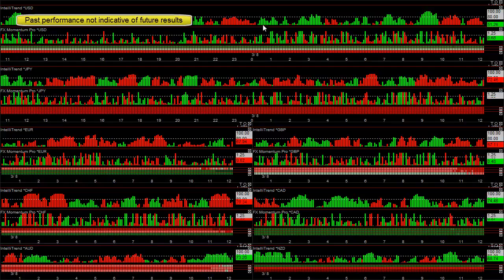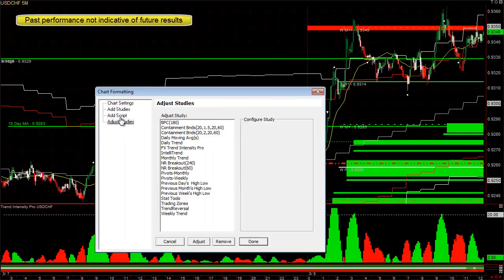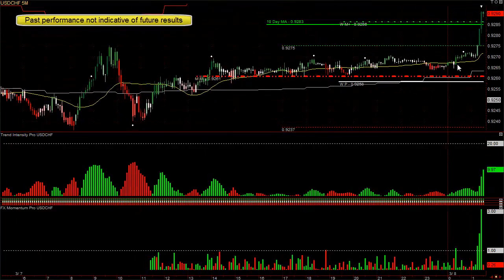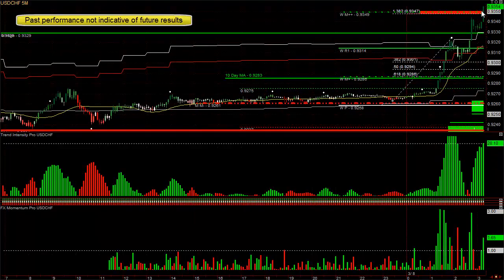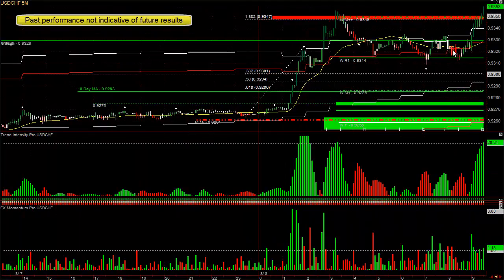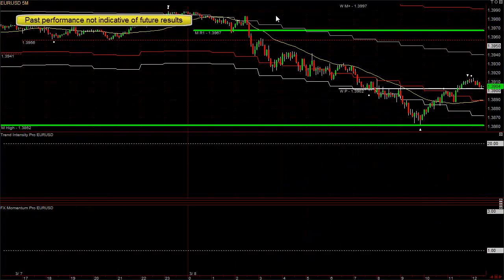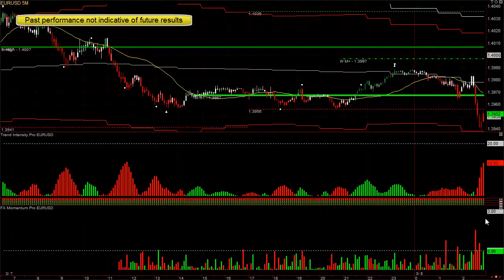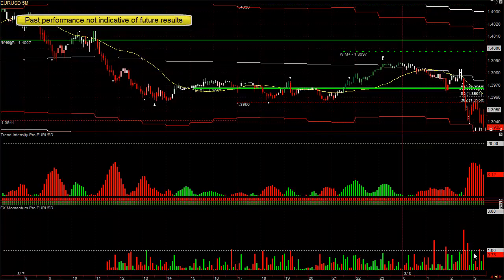Forex Trends March 8 2011